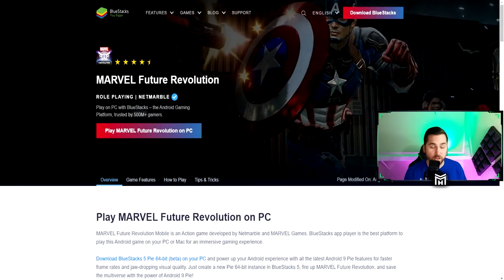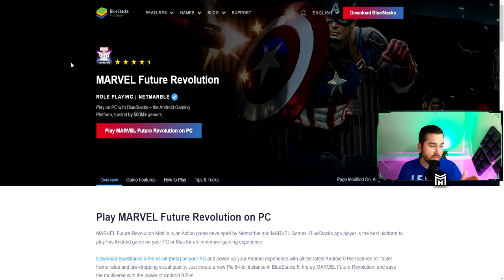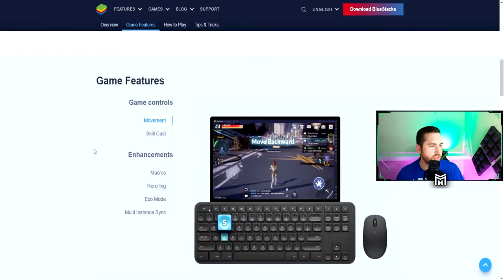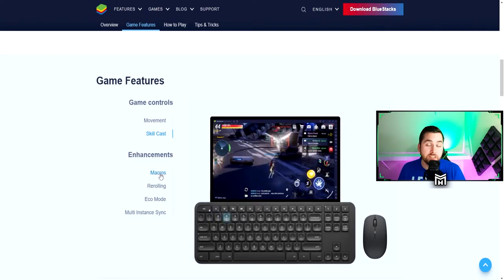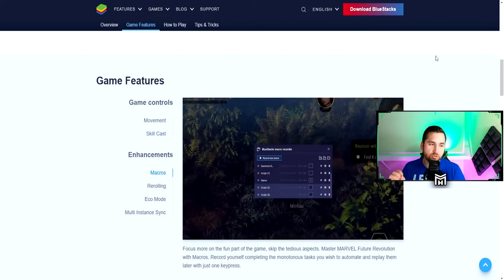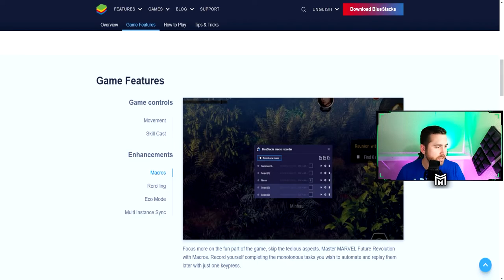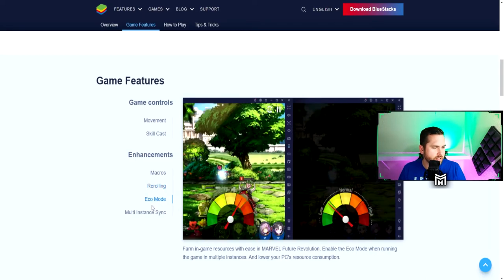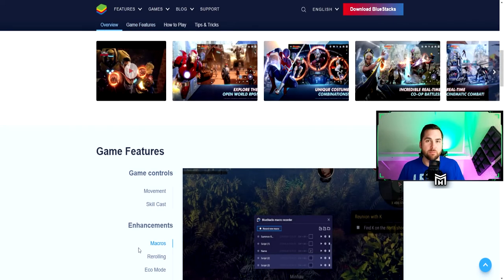How to play MARVEL Future Revolution on PC with Bluestacks android emulator!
★ Goal of 10 Channel Members! . 13% 2/15

Misery's Gear:
Elgato Facecam
Rode PodMic
Elgato Wave XLR
Elgato Mic Arm LP
Elgato Stream Deck
Wall Pannels
RGB Lights